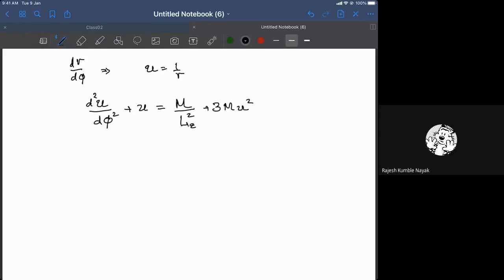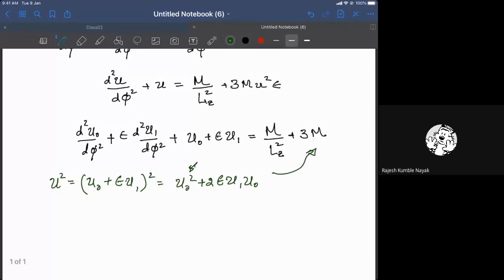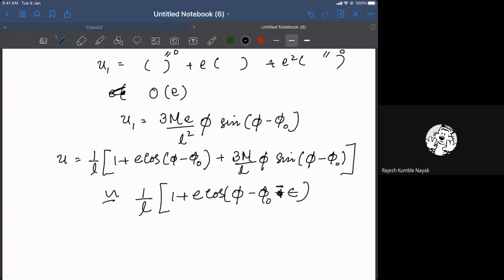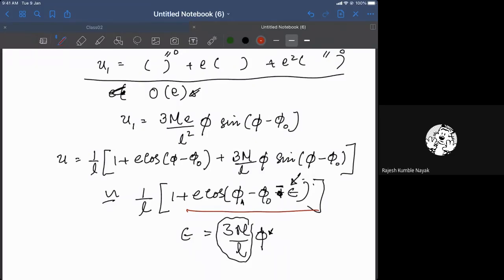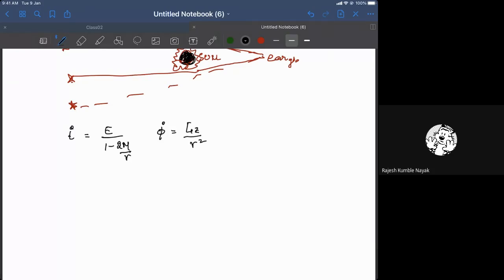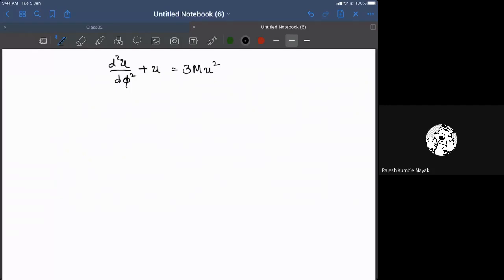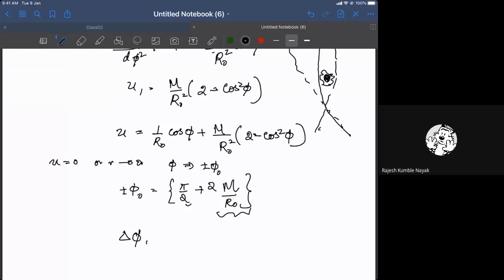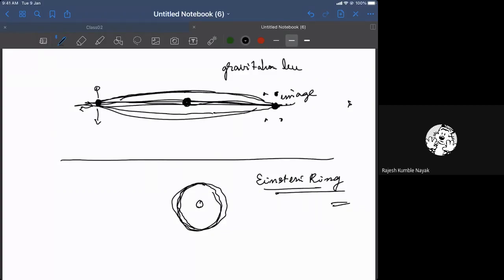PH4205 - CT02 - 2021-04-13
PH4205 - CT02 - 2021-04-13 @ IISER Kolkata